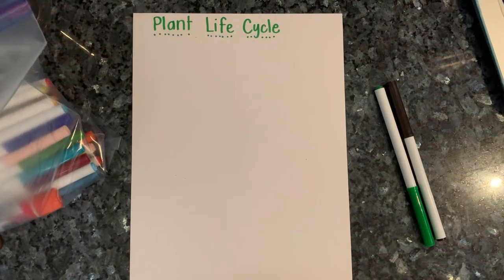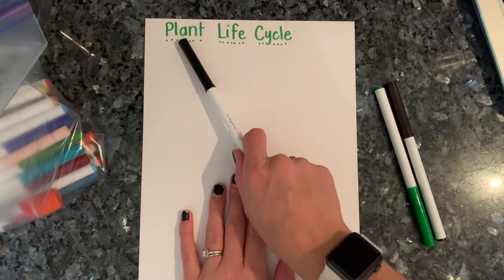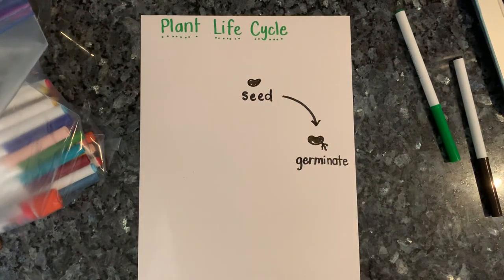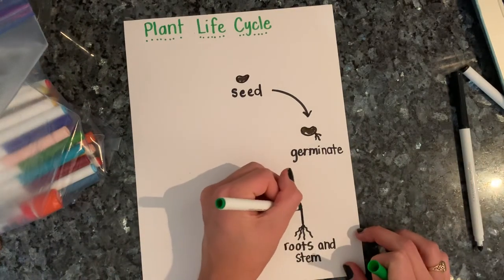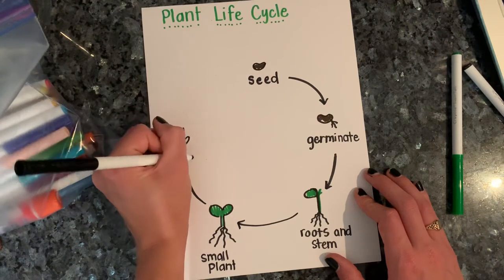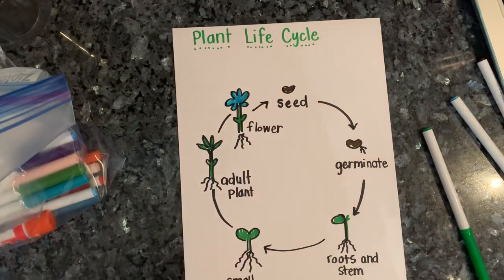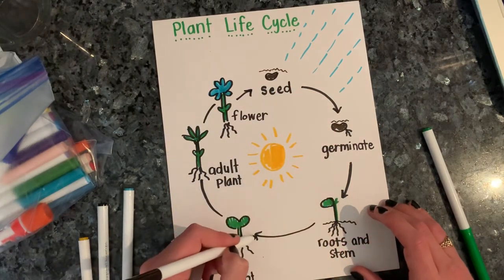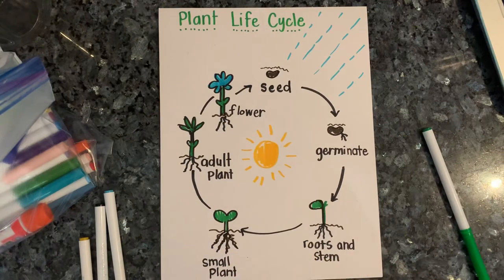Monday - Plant Life Cycle